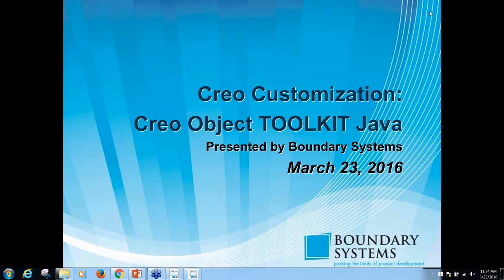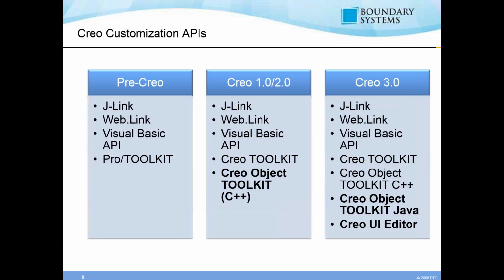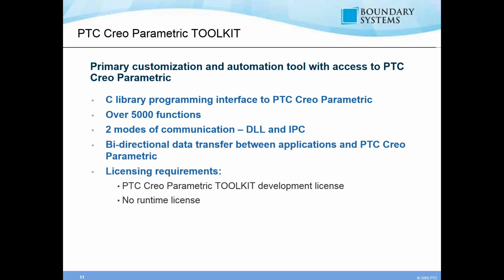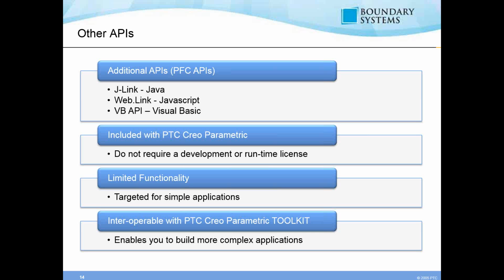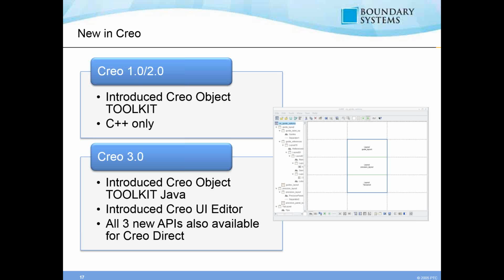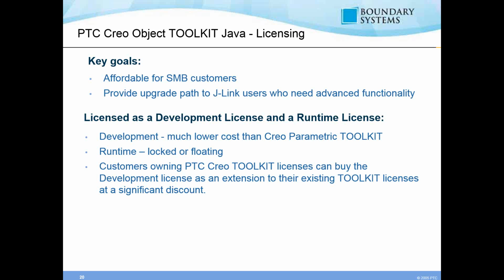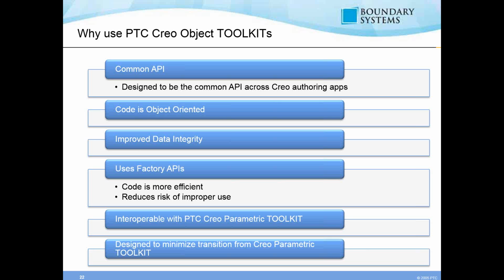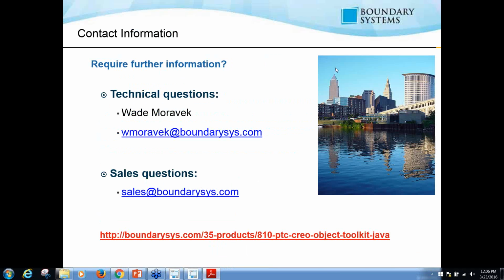Creo Object Toolkit Java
PTC Creo Object TOOLKIT Java is a modern Java API to extend, automate, and customize a wide range of functionality from design through manufacturing. You can use this API to integrate PTC Creo Parametric and PTC Creo Direct with your business applications or to automate the production of design and production deliverables, thus improving designer productivity, reducing errors, improving product quality, and gaining a competitive edge.  Join us as we show you how to customize different Creo tasks using this API.